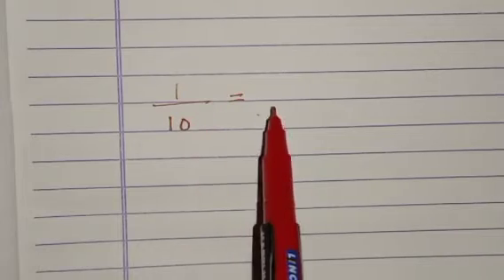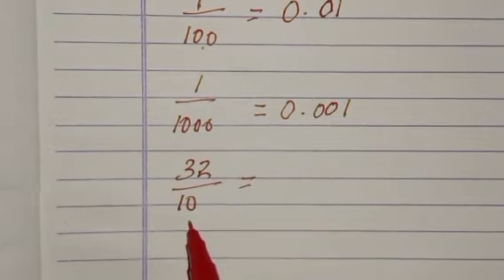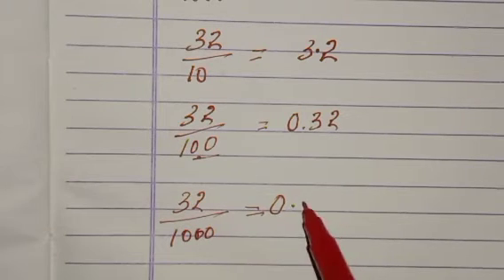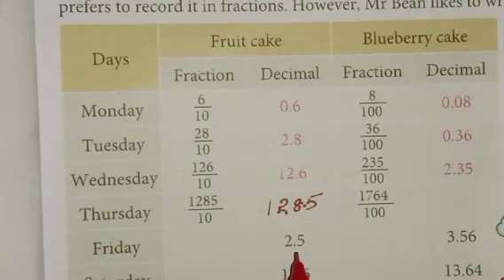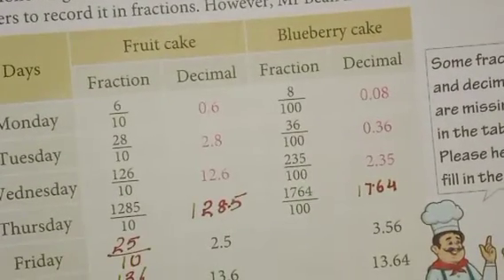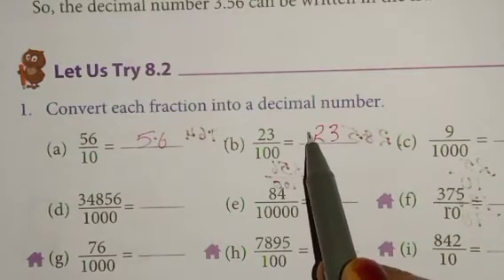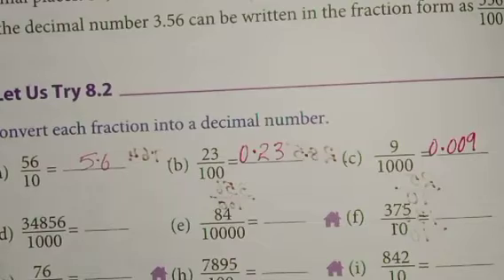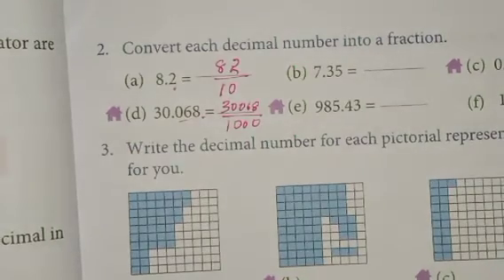Class 4 Conversion of decimals into fraction